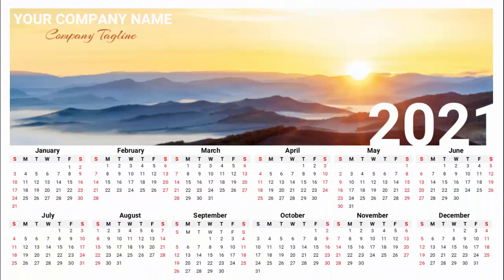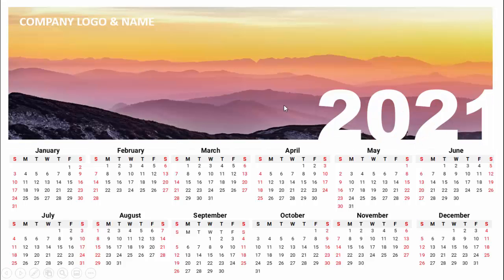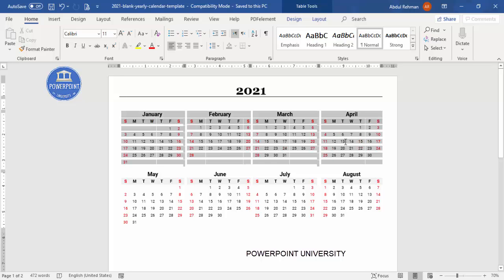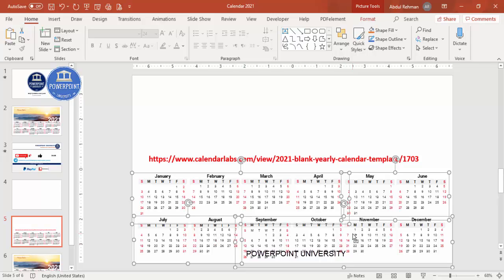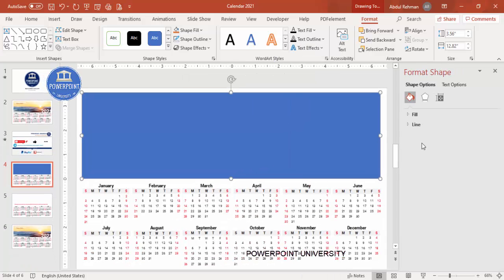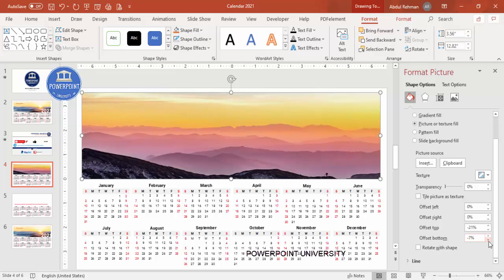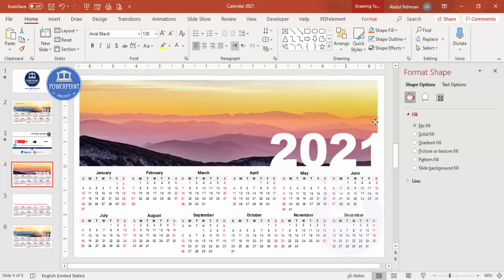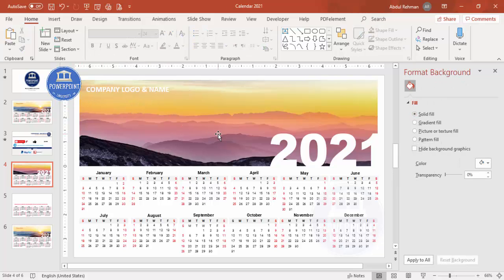How to Make a Calendar in PowerPoint | 2021 Calendar Design Template